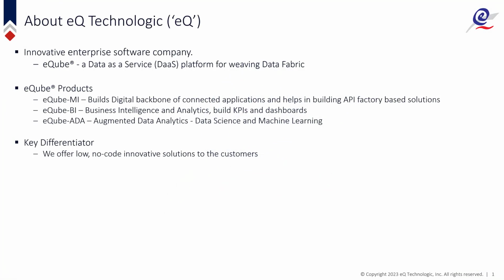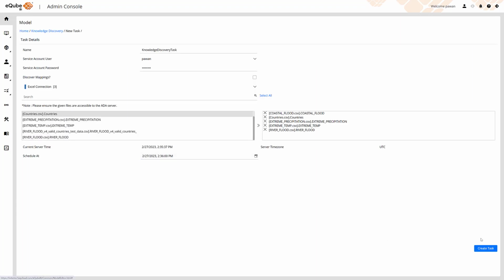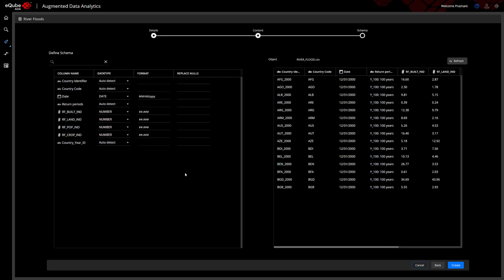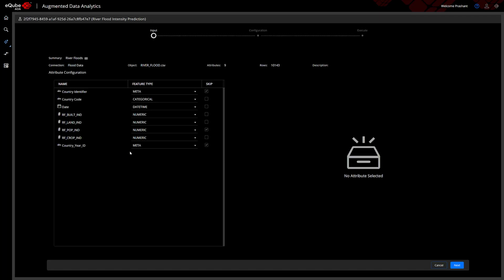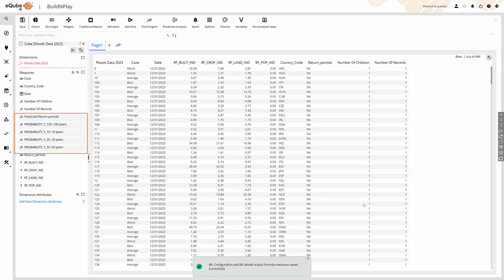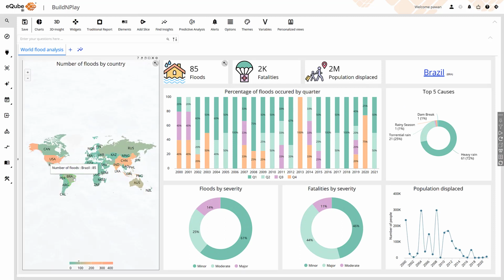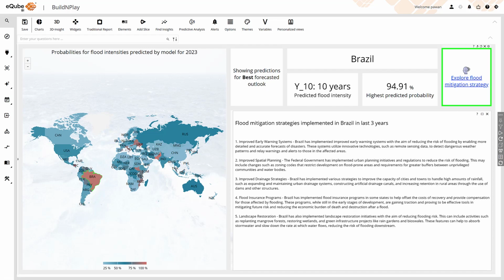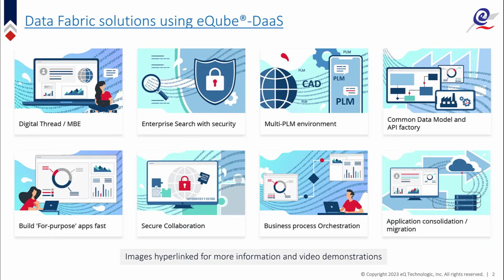eQ Data Science & ML key findings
Watch eQ’s key findings in the Data Science and Machine Learning (DSML).